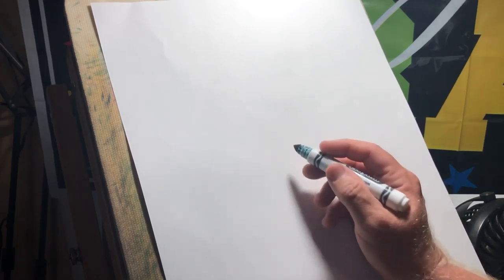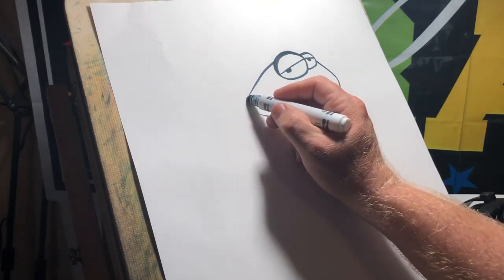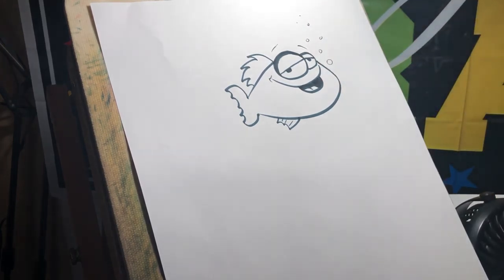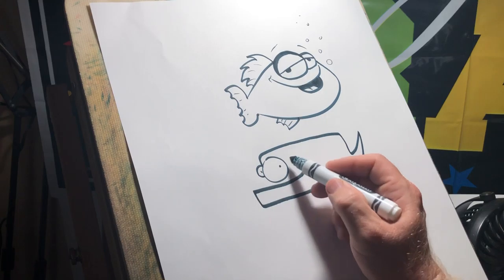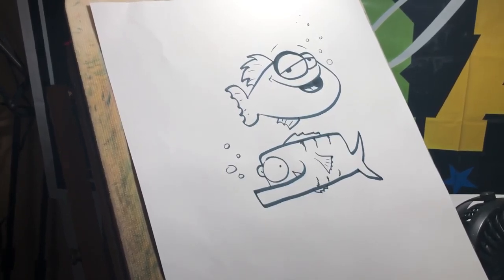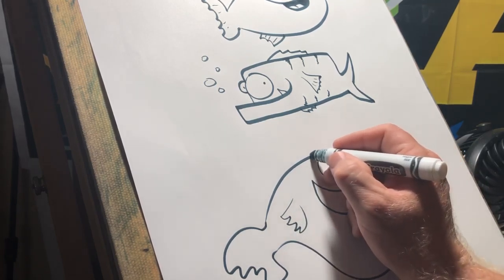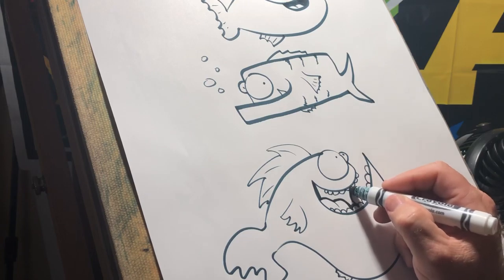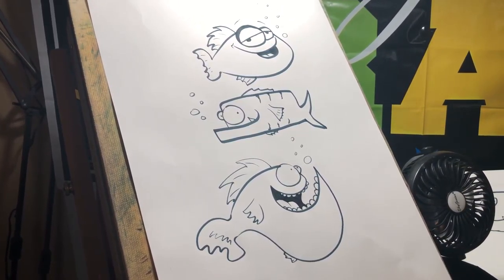How to draw a cartoon fish 🐠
How to draw cartoon fish. Step-by-step cartoon tutorial. Make things easy with simple shapes.